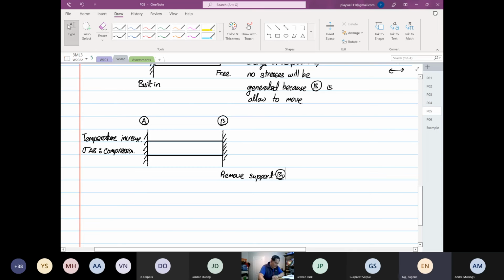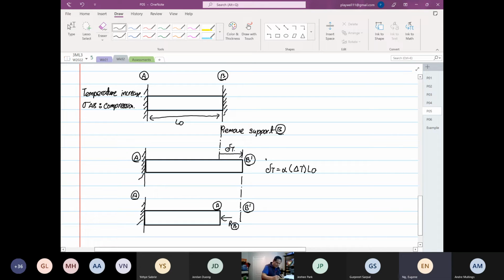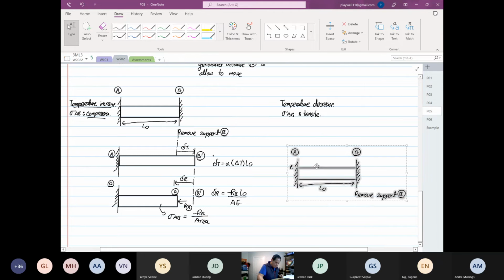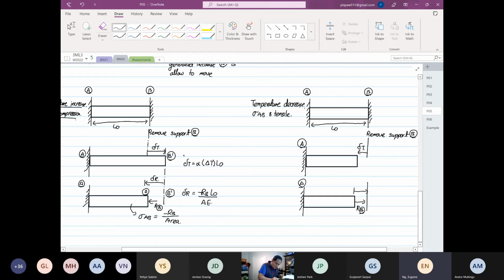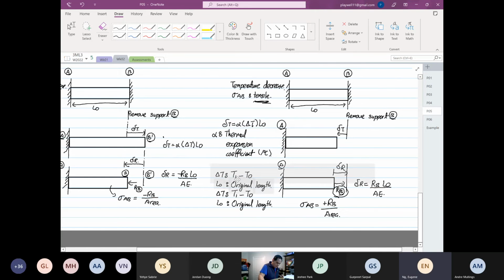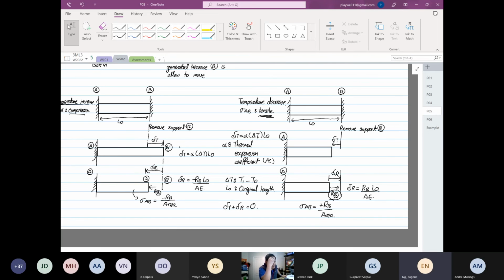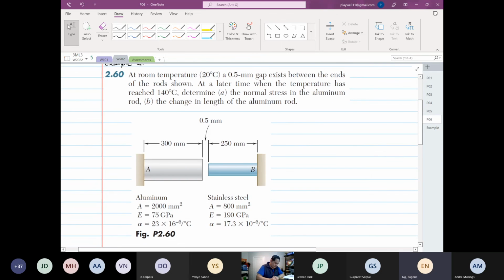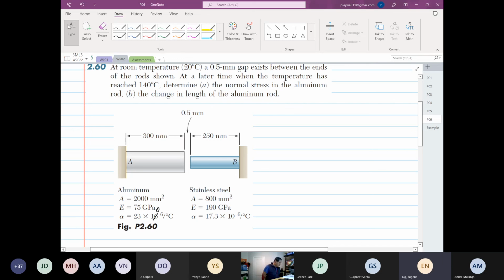Wk02 Indeter Thermal P10